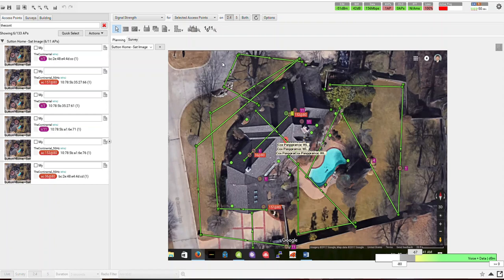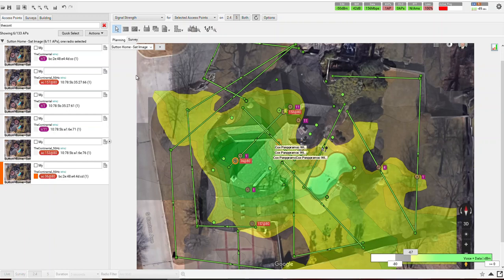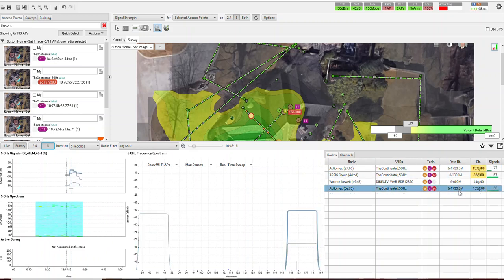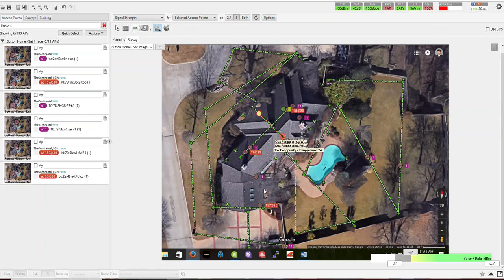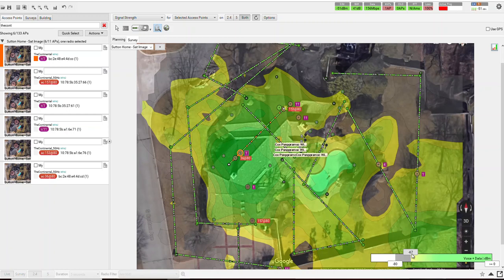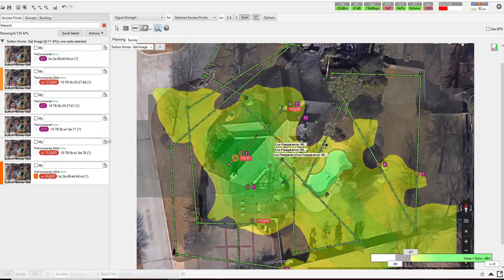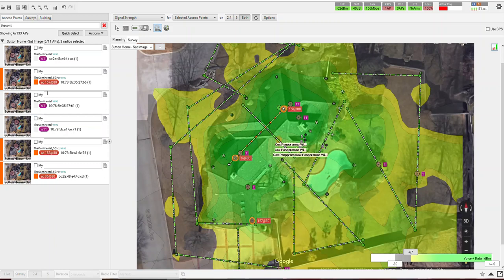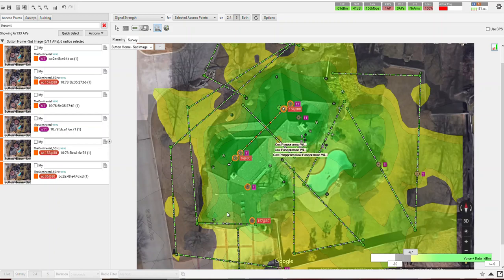Cox panoramic wifi gateway modem review – Business Wifi Solutions, LLC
Cox Panoramic Wifi review in the Tulsa market of 300 Mbps Cox service, and Cox-suppled Wifi Access Points.

Cox Communications supplied three, very good MIMO access points, and provided great coverage to this 6,000 square foot house.
This 6,000 square foot home had two physical firewalls.  Not internet firewalls, but fireproof walls, that separated the home into three sections.  The wifi would not travel beyond the physical firewall, therefore, a wifi device was necessary in each zone of the home.
If only one wifi gateway (some people call it a wifi router) were installed, two of the three zones of the home would have had crummy wifi.
This video displays the troubleshooting of the wifi problems, and the resulting fix.